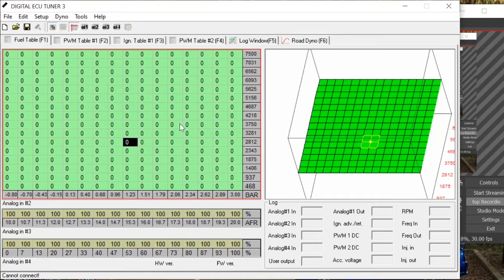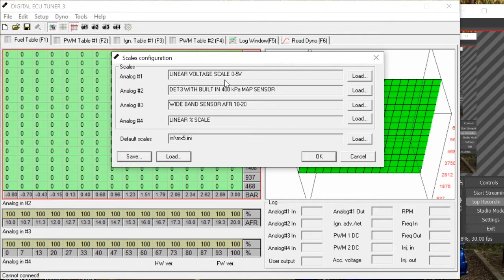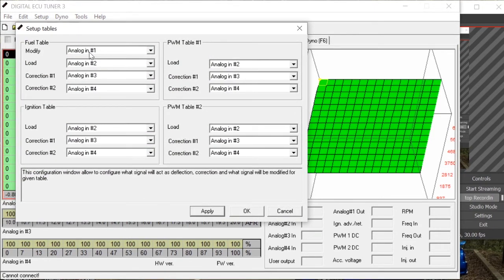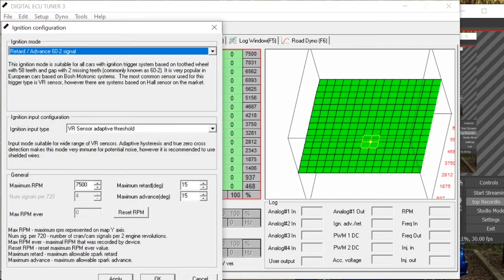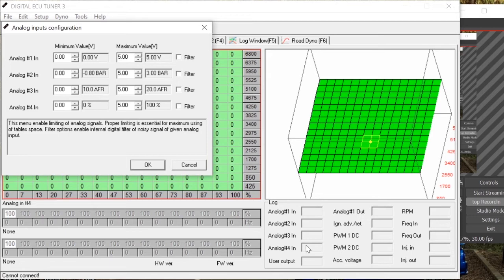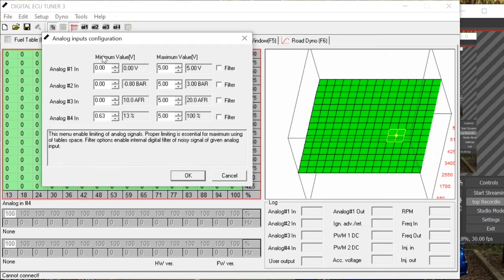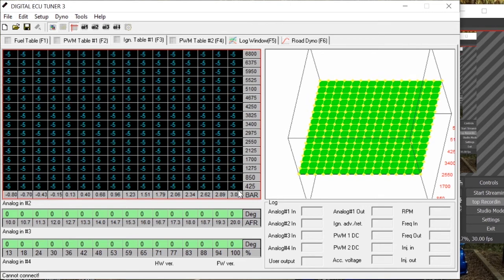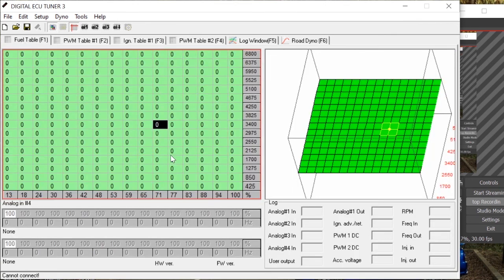How To Install A Det3 on a micra k11 Part 2 (software setup)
reuploaded due to error

hey guys welcome back here is a little guide to setting up the basic settings of the Det3 for use on a micra k11 please remember some wiring may differ from year to year and i do not recommend you attempt it if your not confident with wiring !

if you need any more info just ask and ill try and respond quickly

i love to hear from you guys so please leave a comment of what you  thought below